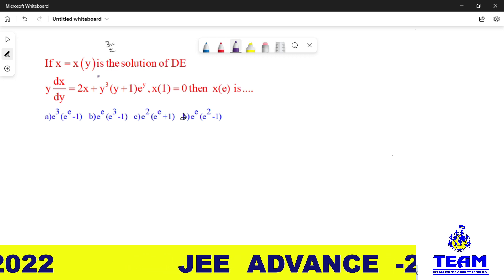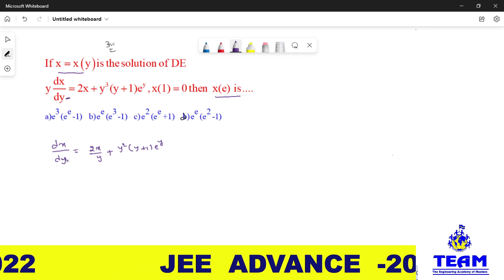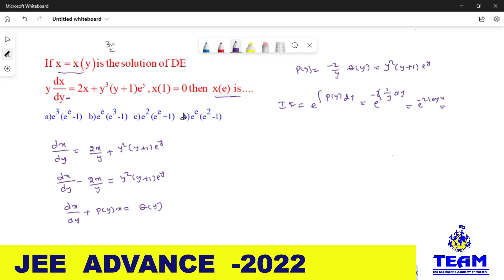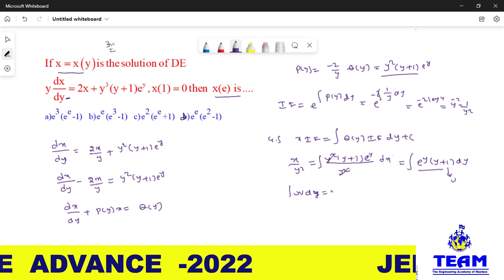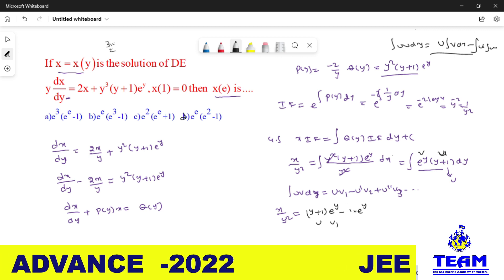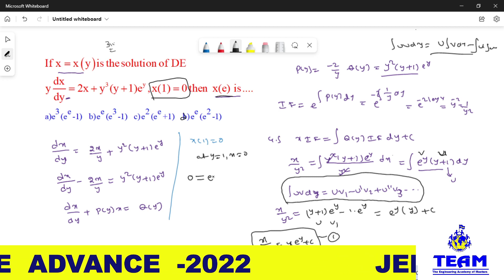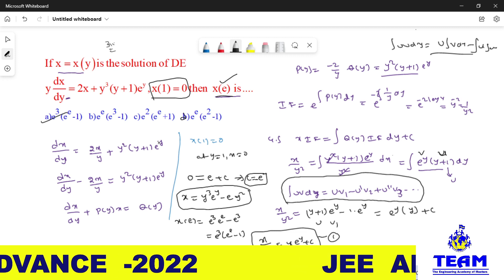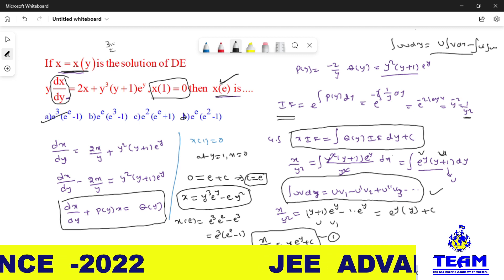problem on linear differential equa JEE